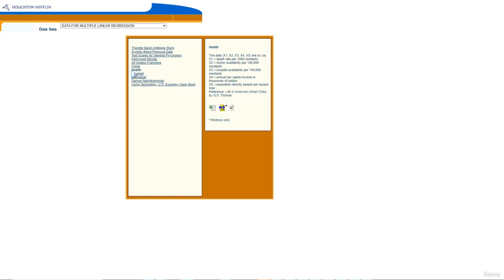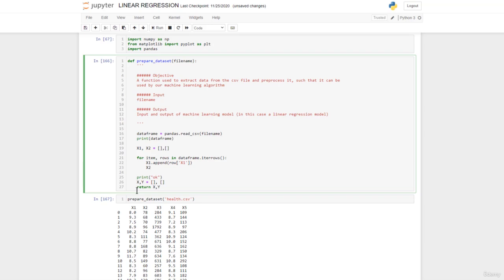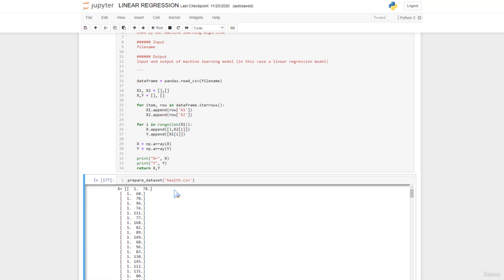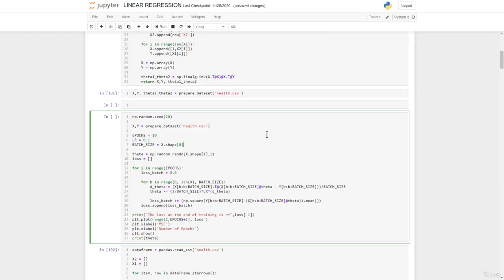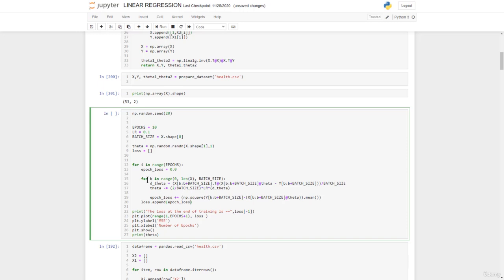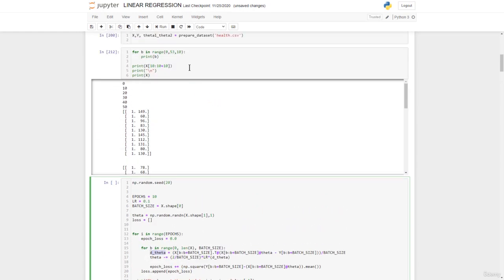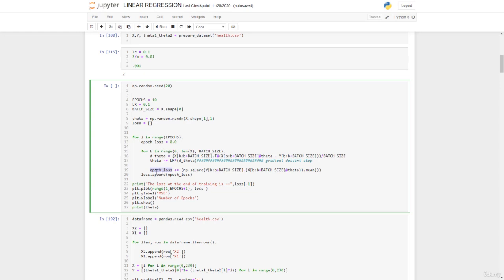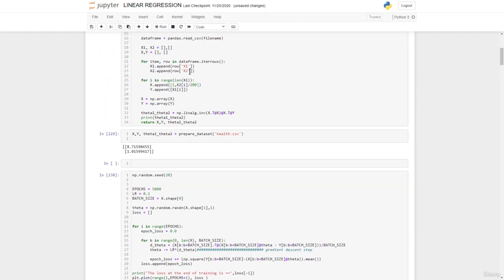26. Linear Regression Practice